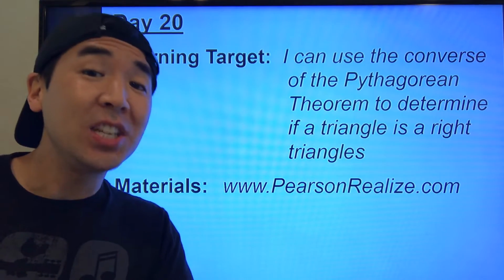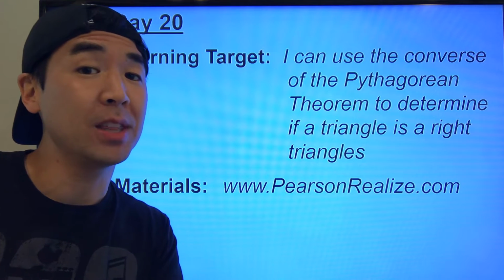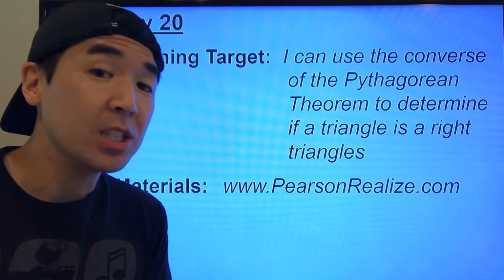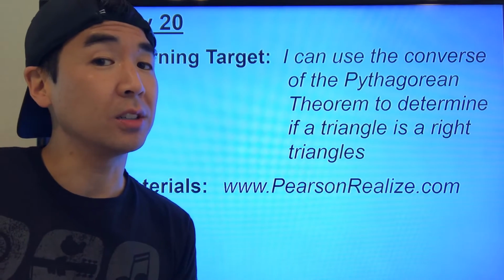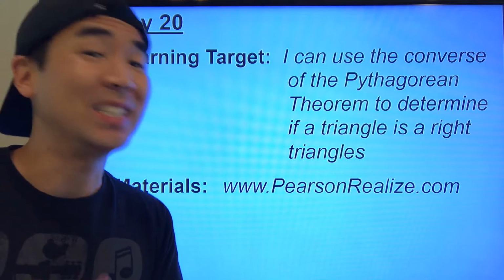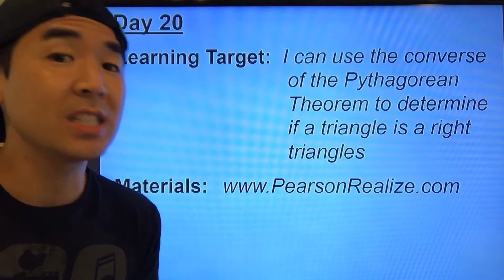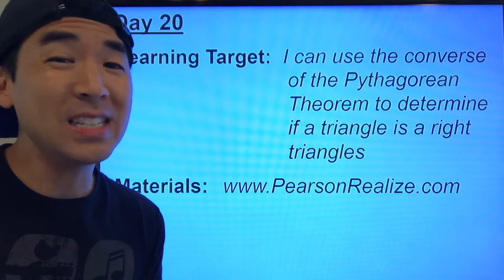Day 20: 7-2C More Converse of the PT (8th Grade Math)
This is an online video lesson for my 8th grade math class during the school closure. It is from my unit on the Pythagorean Theorem, which will cover these Common Core standards: 8.G.B.6, 8.G.B.7, and 8.G.B.8

I will be posting a video lesson and assignment every day during the school closure.